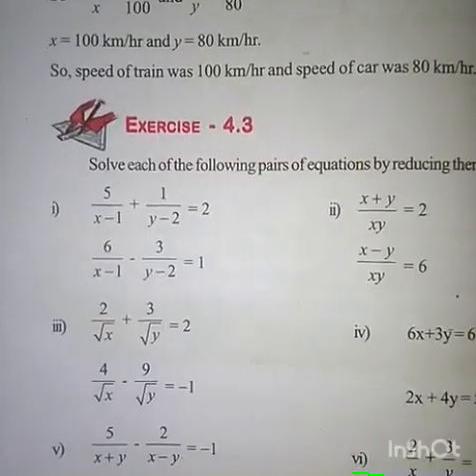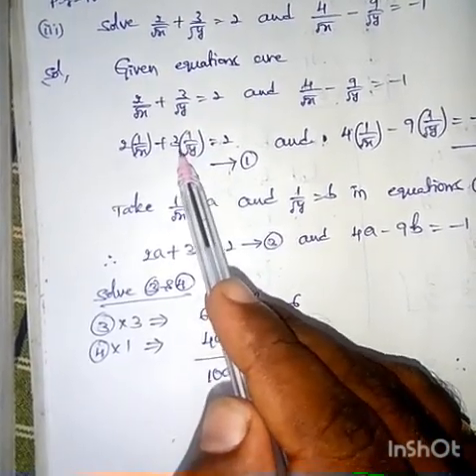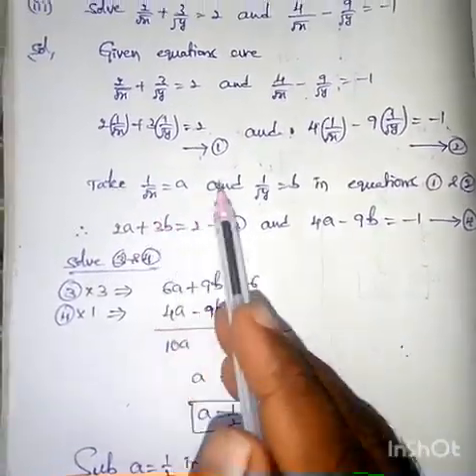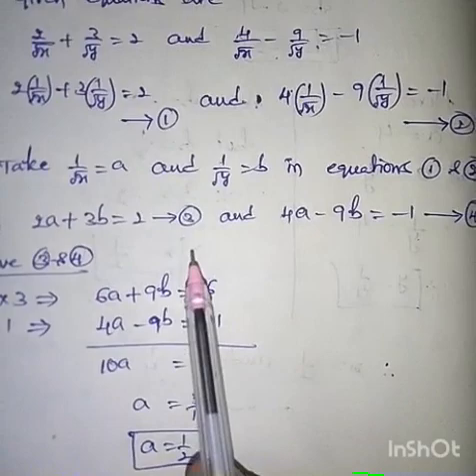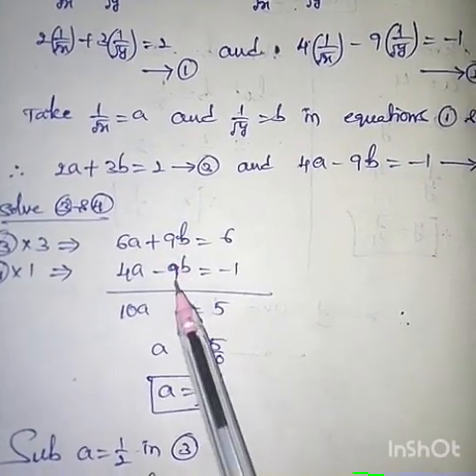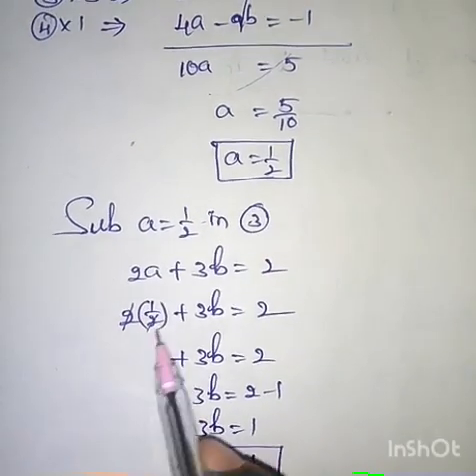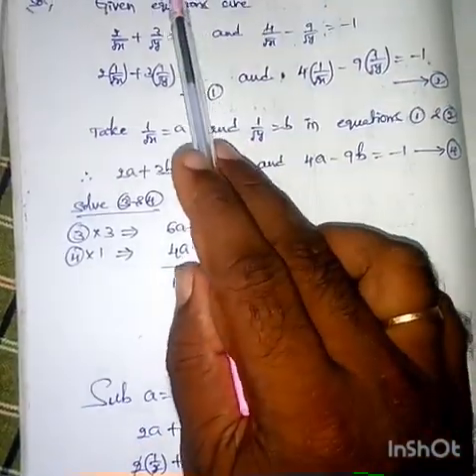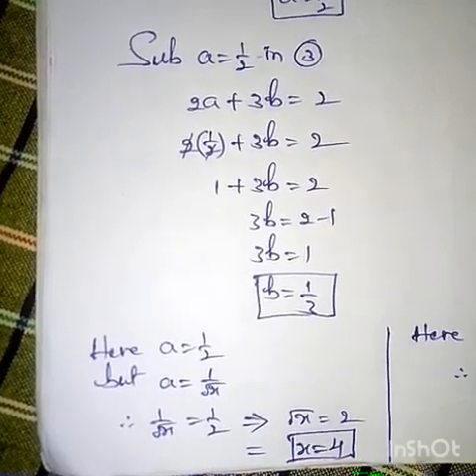Reducing to a pair of linear equations by SURESHJOSHI